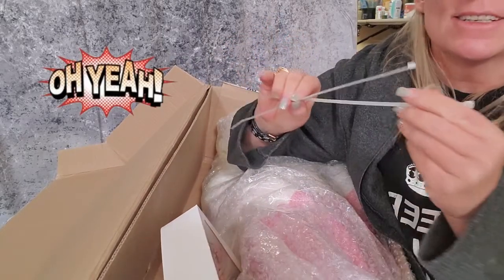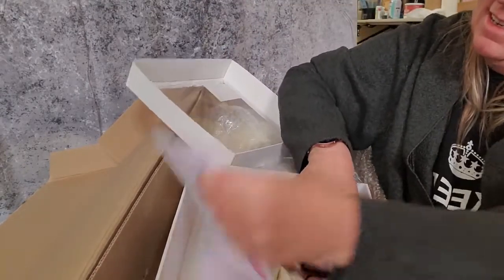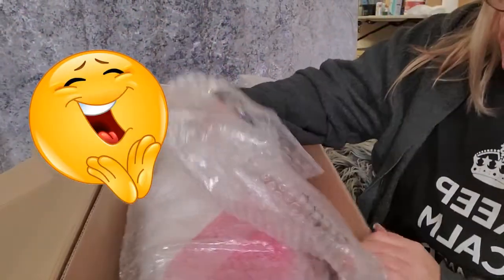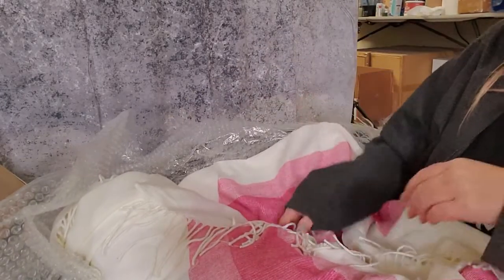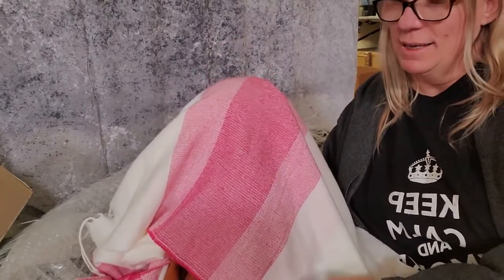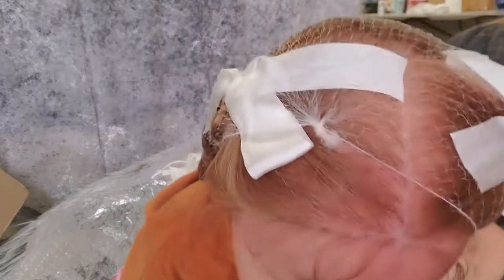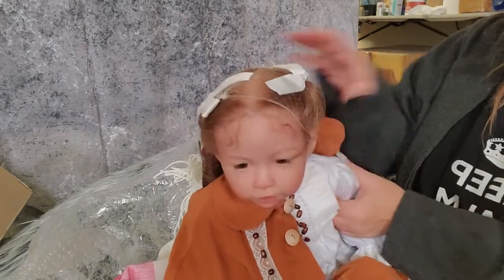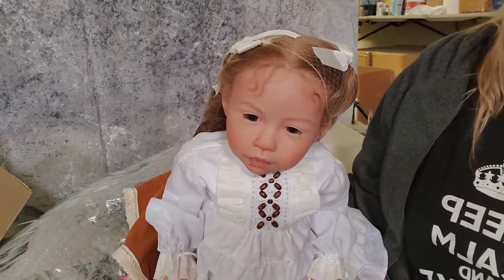Chenoa by Jannie De Lange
Chenoa
Sculpted by Jannie De Lange
Reborned by Anna Khvorost

Anna created a wonderful masterpiece with Chenoa. She's perfect in every way! I'll certainly enjoy getting some photo shoots of her to share! :)
She is not a prototype but sure should be!! Irristables contacted her and received permission to use some of her photos for their ad! Exciting! :)